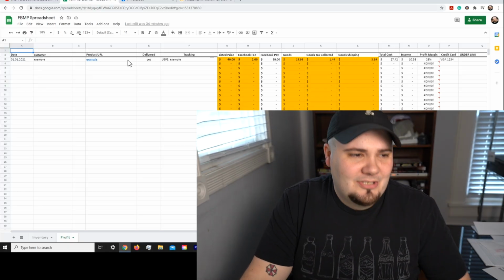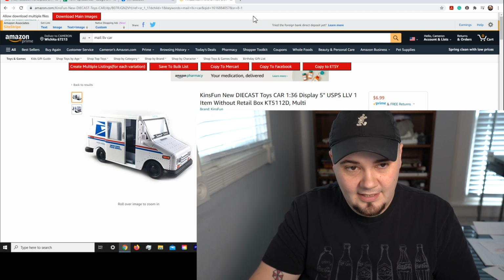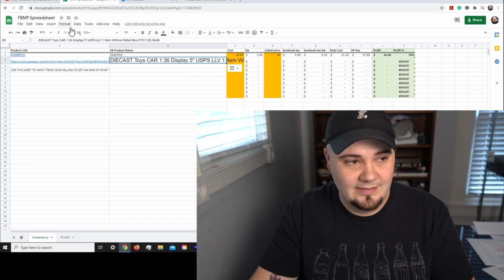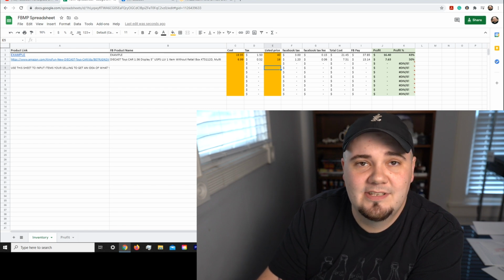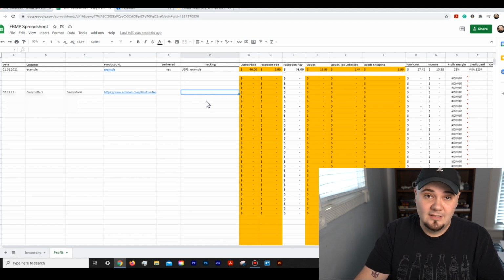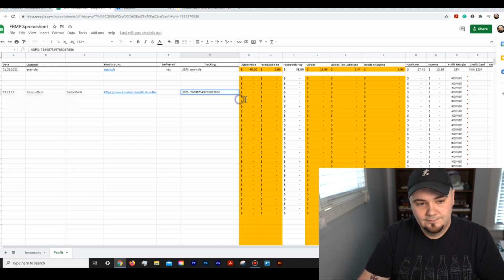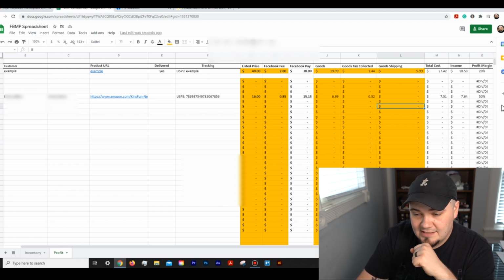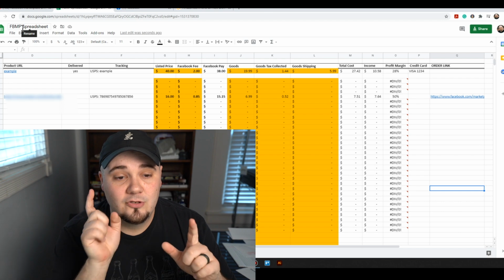Best Spreadsheet to Use for Facebook Marketplace Dropshipping in 2021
What is the best spreadsheet to use for Facebook Marketplace Drop Shipping? Here is the spread sheet I use for Facebook marketplace. Using this spreadsheet will help you keep track of your sales and listing for Facebook Marketplace.

💸MY TOP SELLING ITEM

THE BEST SPREADSHEET FOR DROPSHIPPING ON FACEBOOK MARKETPLACE!

Let's start Facebook Marketplace Dropshipping together. Follow me as I begin my journey with Facebook Drop Shipping. I'll show you my mistakes and successes along the way and you can join me or just see if you're interested.

I'm just a guy starting a side hustle he keeps hearing about and I want to give you my honest experience working through the whole thing.